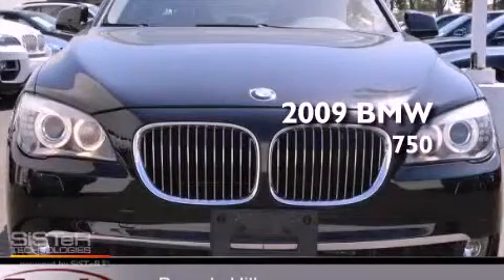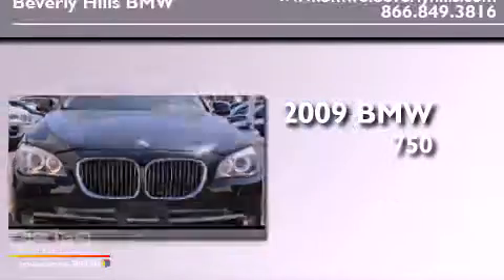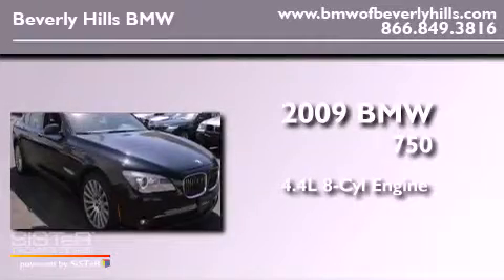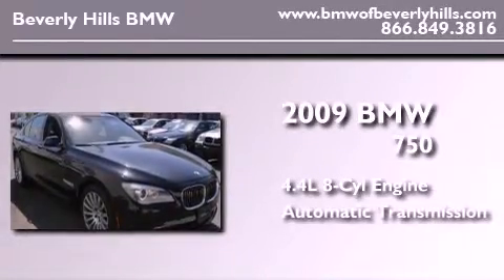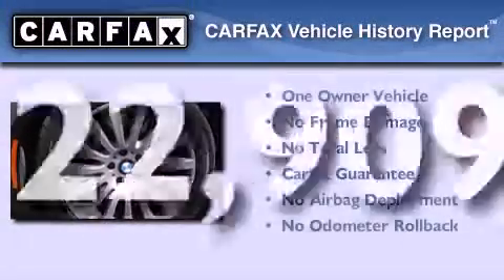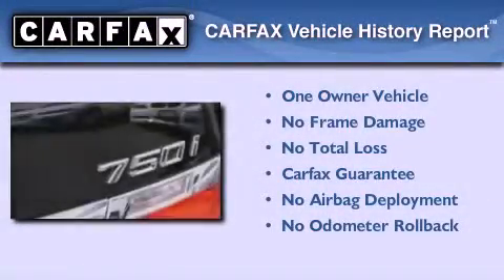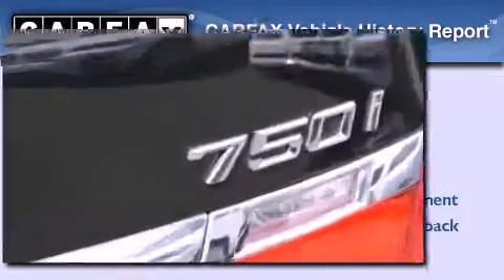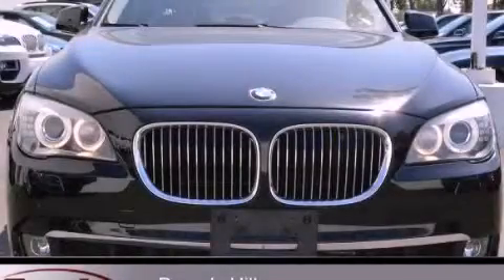2009 BMW 750 Beverly Hills CA 90036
Year : 2009
 Make : BMW
 Model : 750
 Engine : 4.4L V-8 cyl
 Trans . : Automatic
 Exterior : Black
 Miles : 22,909
 Interior : Black